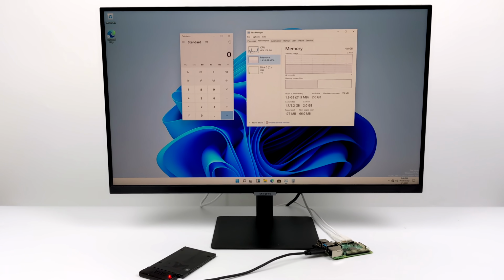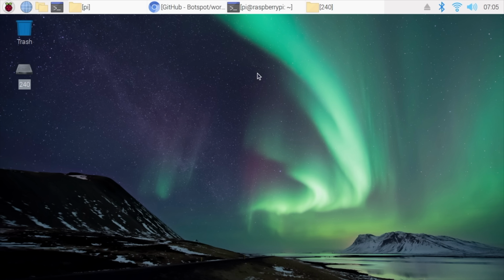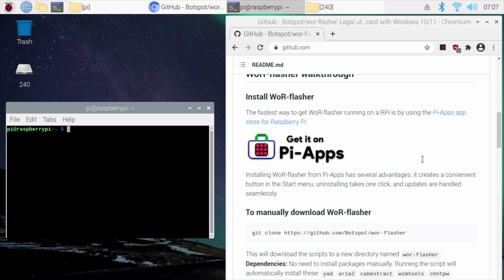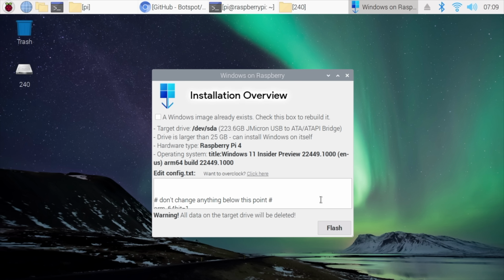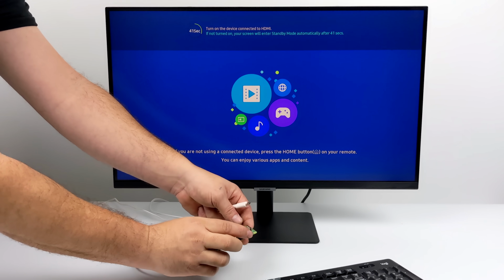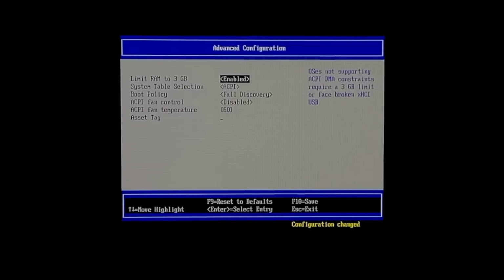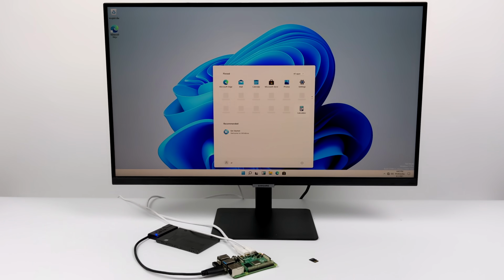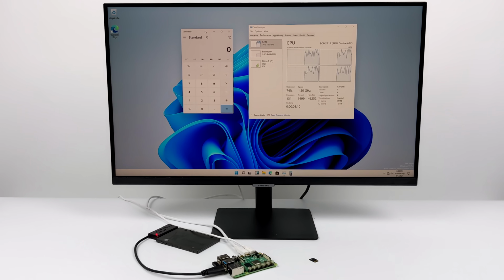Finally Install Windows 11 On The Raspberry Pi 4 NO PC REQUIRED!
We can now Install Windows 11 or Windows 10 on the Raspberry Pi 4 without using a PC! We can do it all from the Raspberry Pi running a Debian-based OS like Raspberry Pi OS thanks to the all-new WoR Flasher from Botspot This will Word with a Micro SD Card, USB Drive M.2 SSD or a 2.5" SSD and in this video, I show you how to get this up and running on your raspberry pi so you can easily install Windows 11 on your Pi.

Items used in this Video:
Raspberry pi 4

Optional Raspberry Pi 400

Pi4 CPU Cooler

240GB SSD

SSD to USB

Optional: Micro SD Card

USB Drive

ETAPRIME
12520 Capital Blvd Ste 401 Number 108